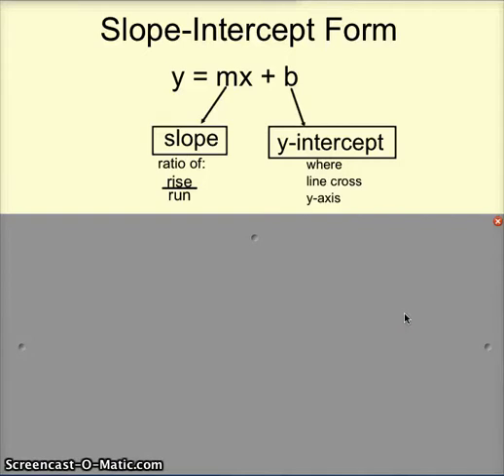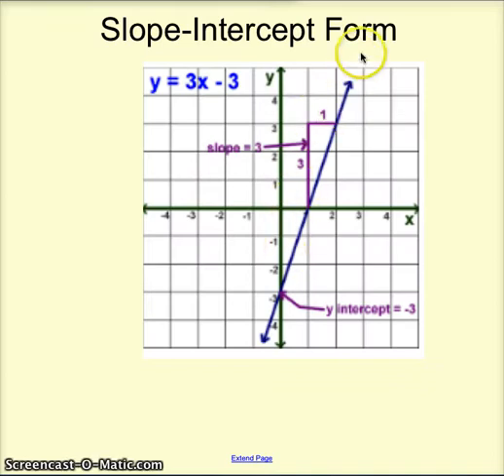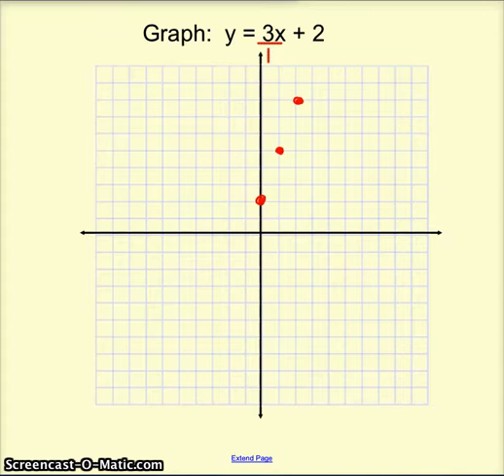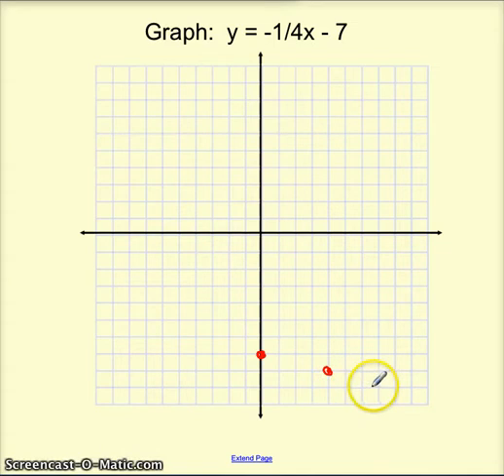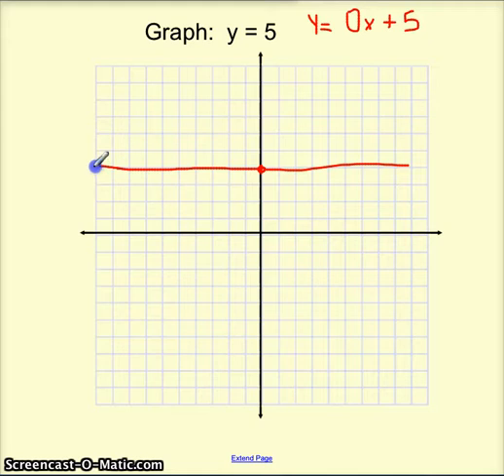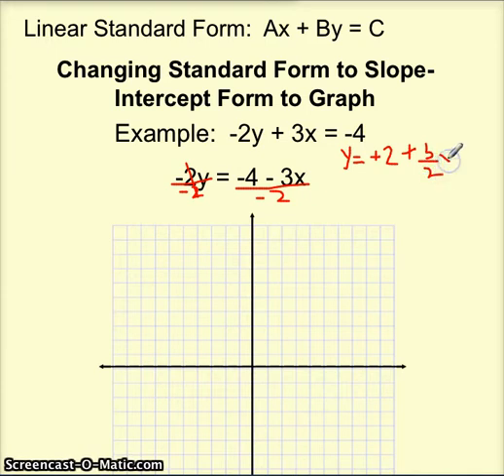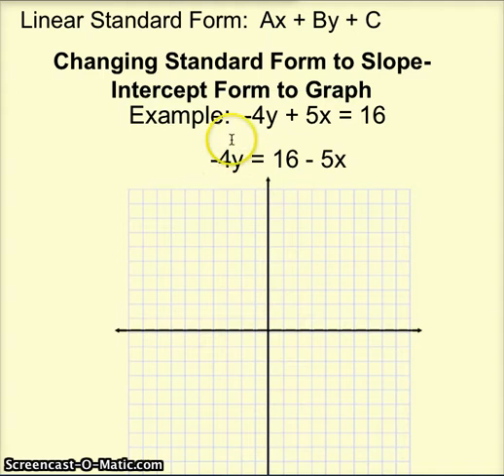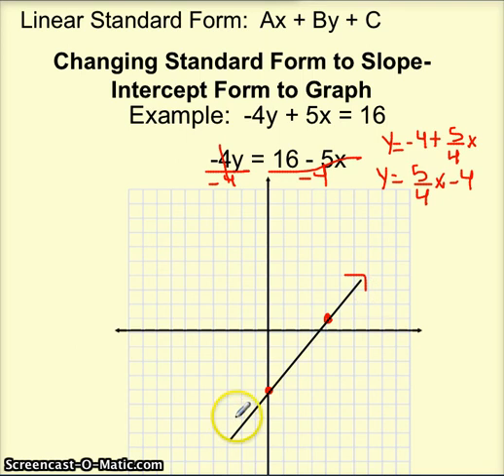Summer Prep Lesson 3 Part 1